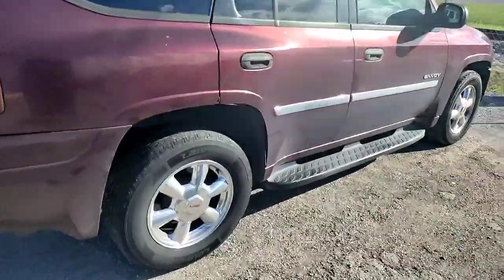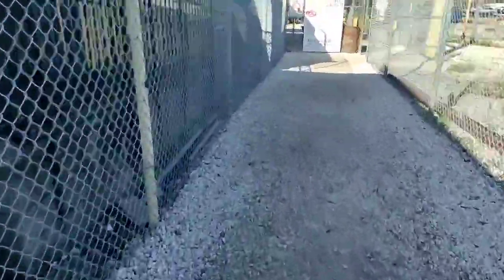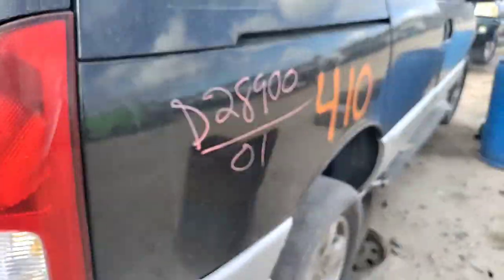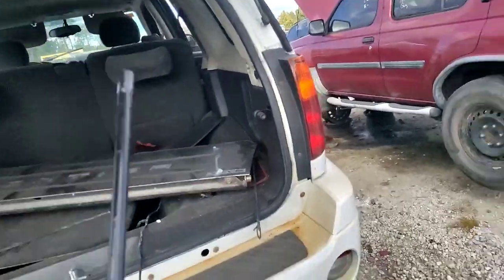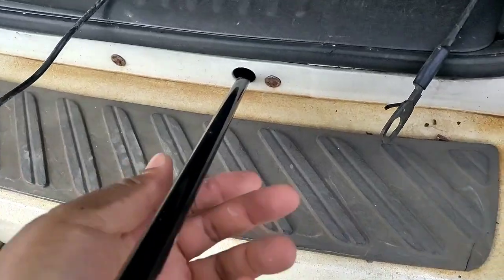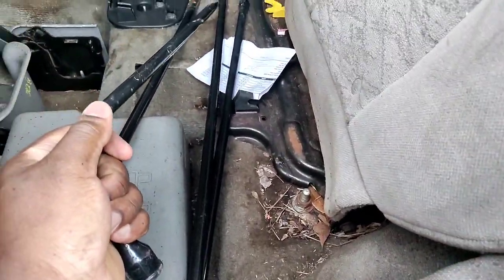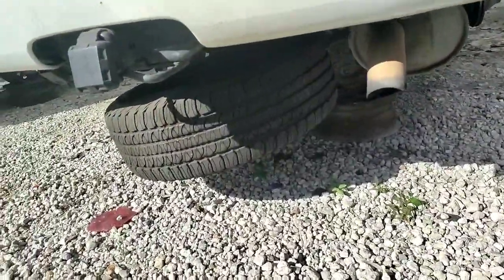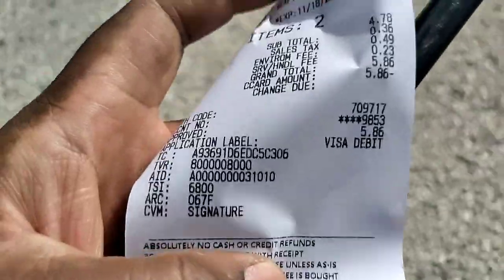HUNTING FOR PARTS AT THE JUNK YARD FOR CARS